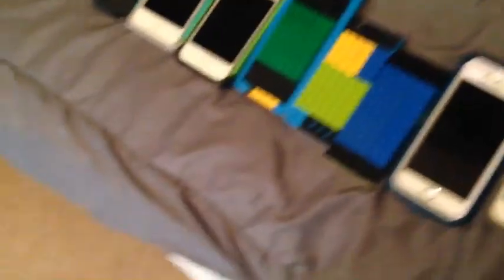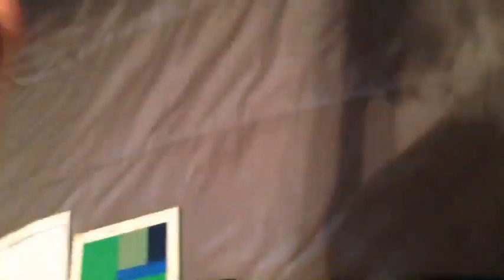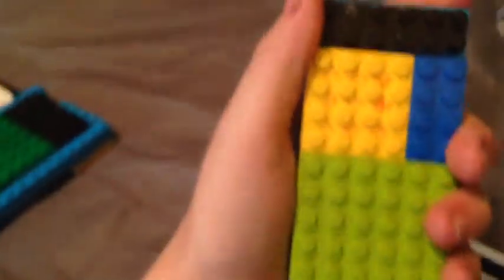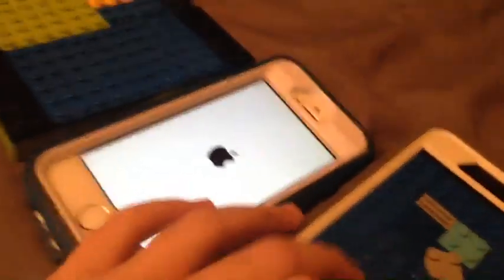Another Apple Collection Update